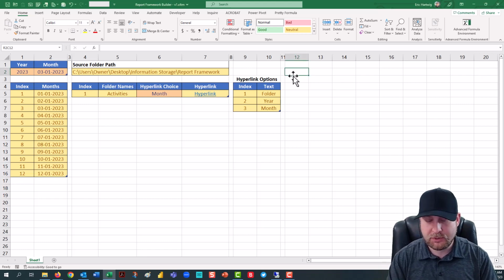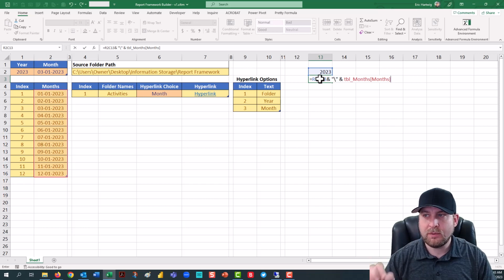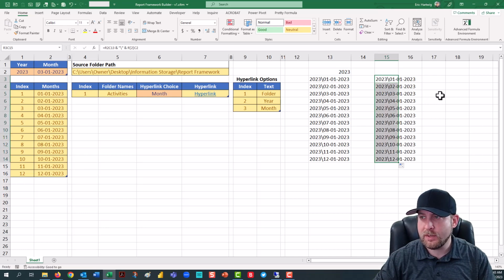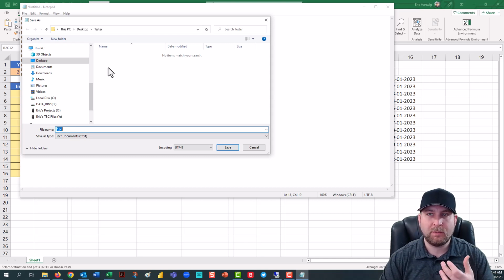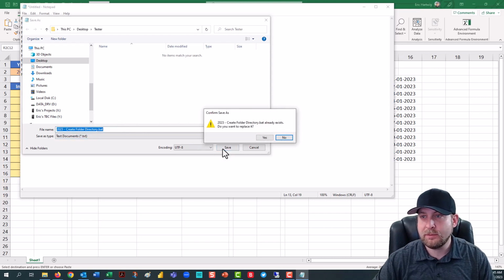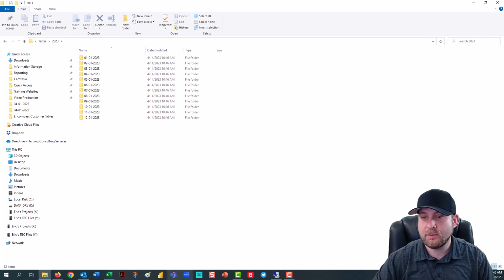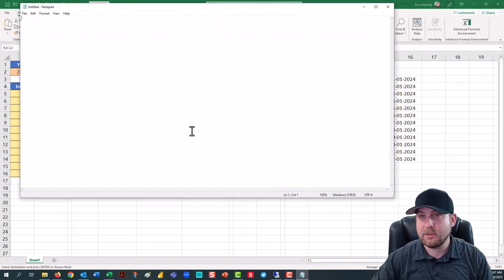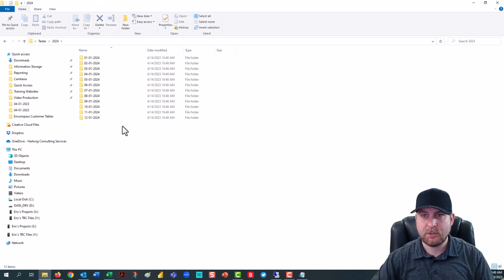Automatically create a Main Folder and Sub-Folders with this trick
Seriously awesome trick on how to automatically create a main folder and sub-folders using a combination of Excel & Notepad that I just learned how to do from a tik tok video which is linked below. You have to try this out! I think it is a huge time saver!